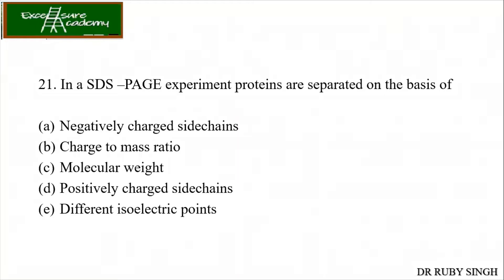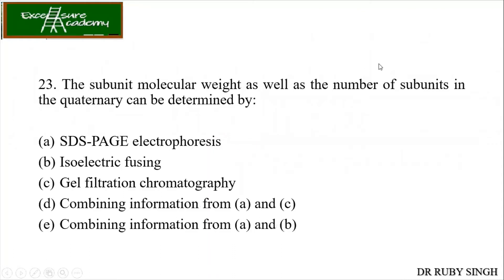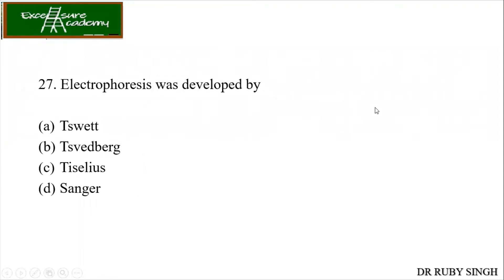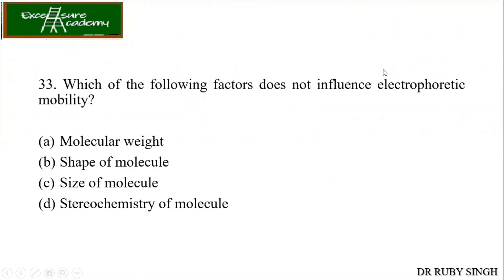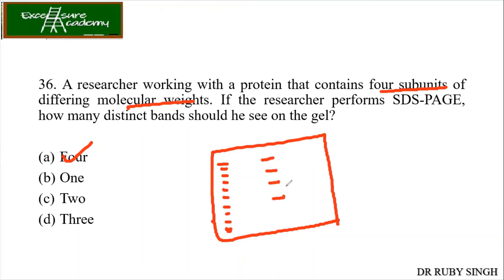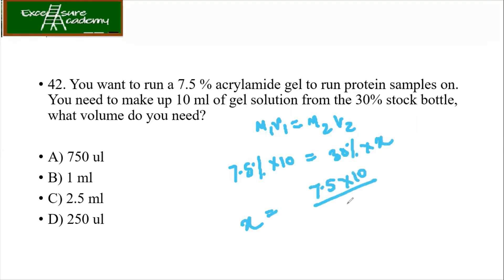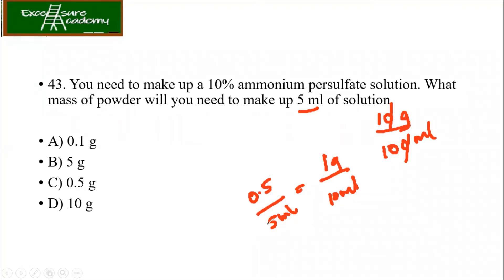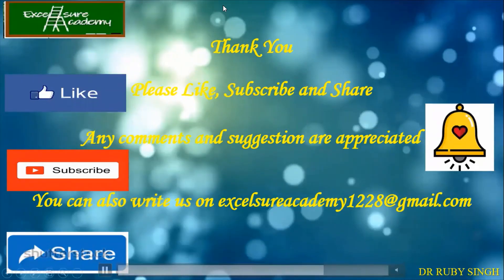SDS-PAGE MCQs with detailed explanation - Part 2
In this video, different multiple choice questions have been solved giving detailed explanation for each question.
Solving these questions becomes easy once you watch the SDS PAGE video and understand the concepts.

Keep studying and excelling'

Good Luck

Excelsure Academy